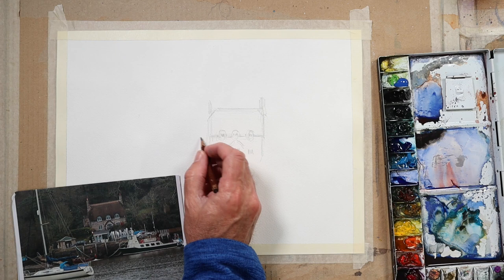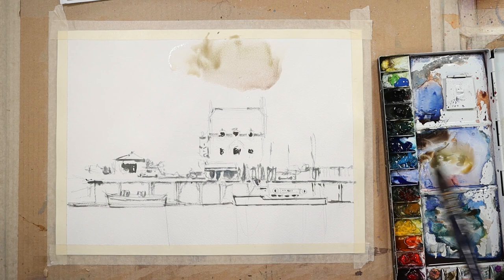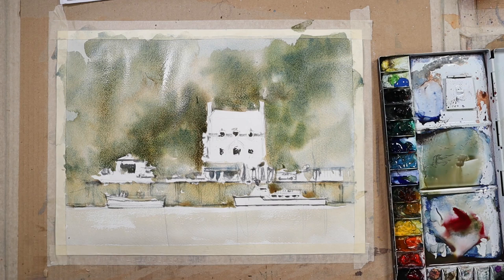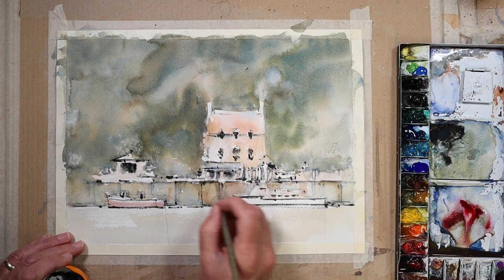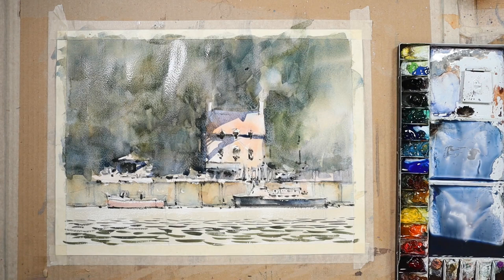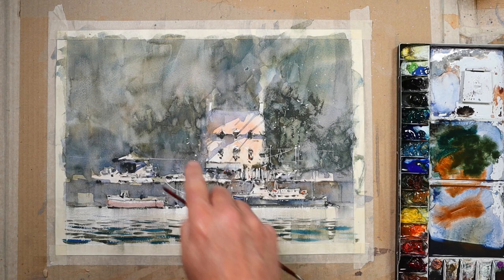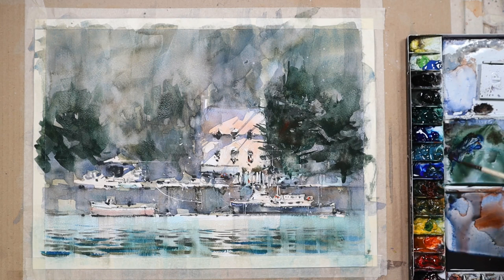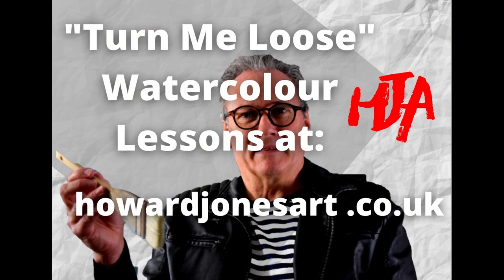Riverside Scene in Watercolour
Hi. Welcome to this video Riverside Scene in watercolour. I have uploaded this speeded up video of me painting a UK riverside scene and narrated some tips and advice over the top. The actual full tutorial will be added to my 2023 live Zoom classes program so please pop over to my website if you want to know when this tutorial is scheduled for and for what's on offer during 2023. All you need to do is download a copy of my 2023 program. Hope you enjoy this taster.